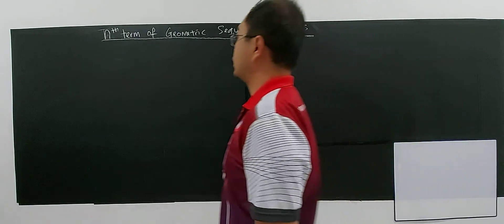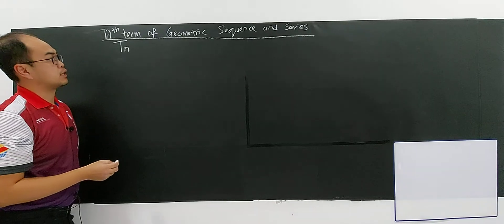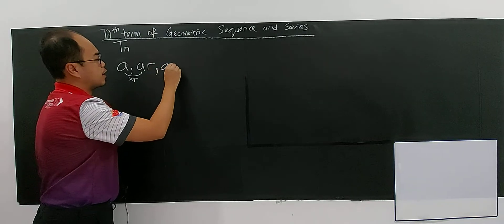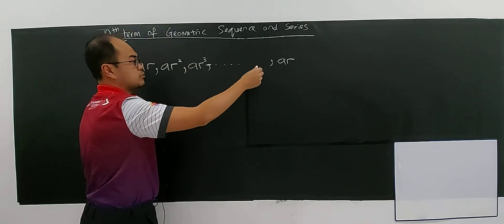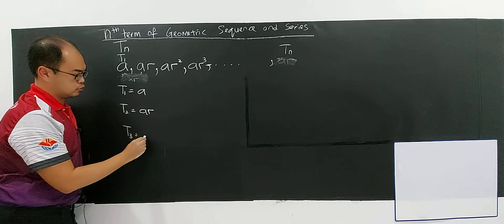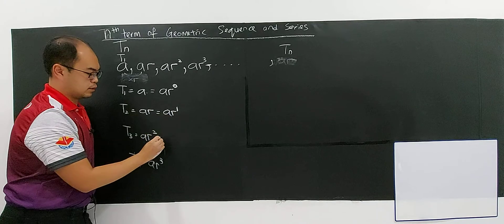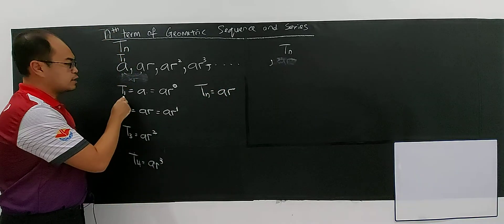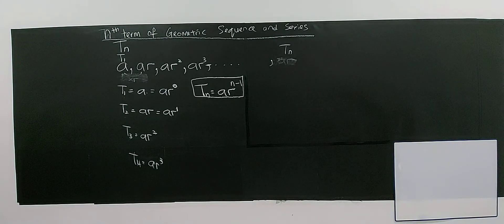SUBTOPIC 3.1: SEQUENCES AND SERIES (14)